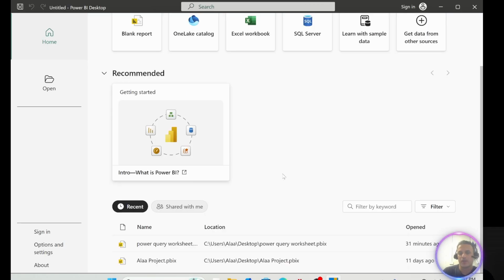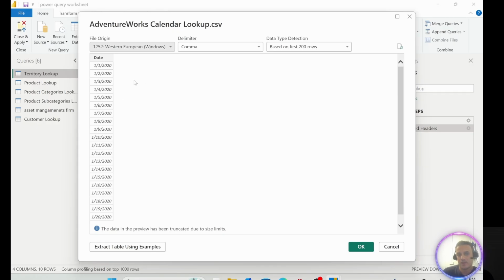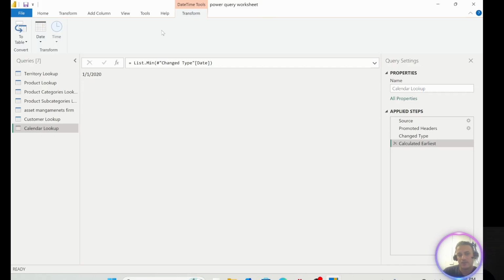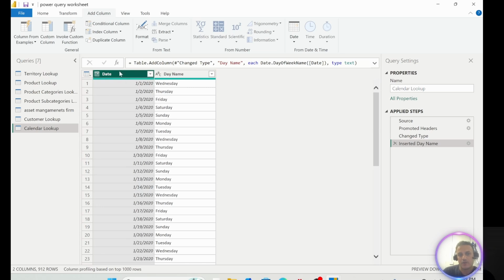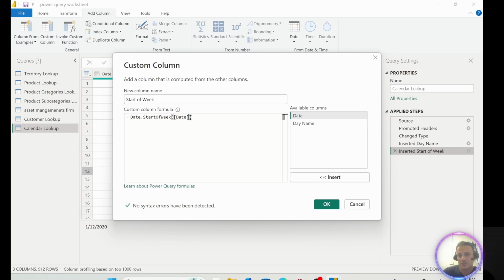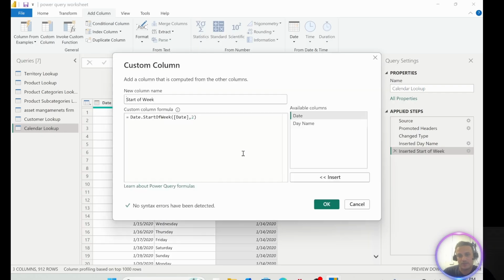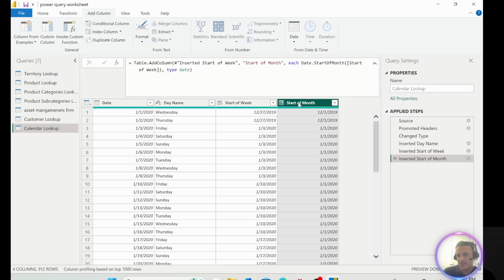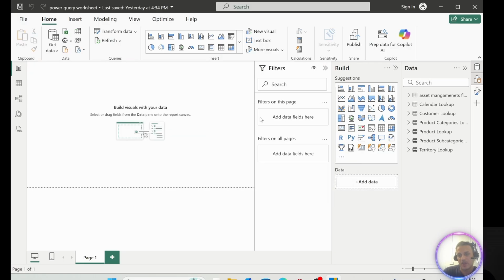Date Tools in Power Query Editor | Transform vs Add Column Explained (2025)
✅ Use Date and Time functions efficiently
✅ Transform existing columns vs. create new calculated columns
✅ Clean, organize, and prepare date fields for analysis
✅ Apply real examples for accurate time-based reporting